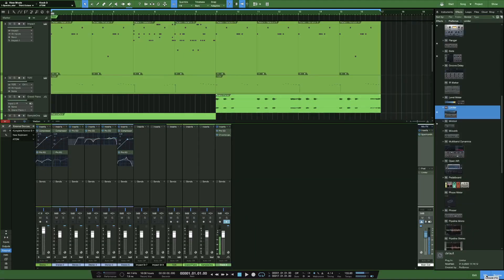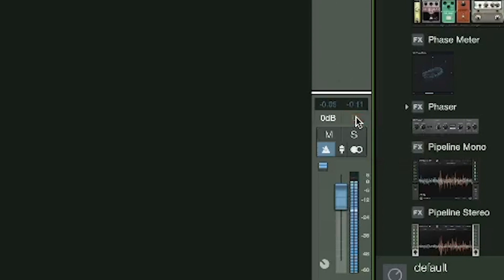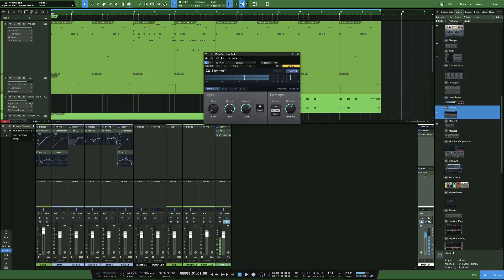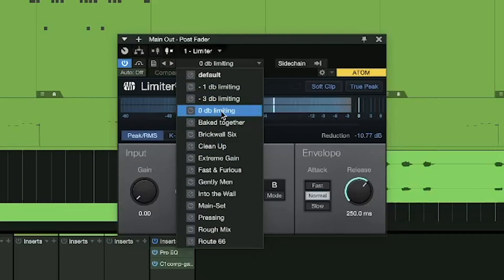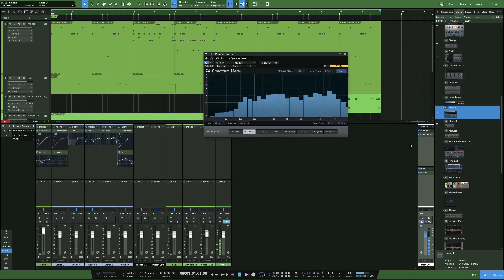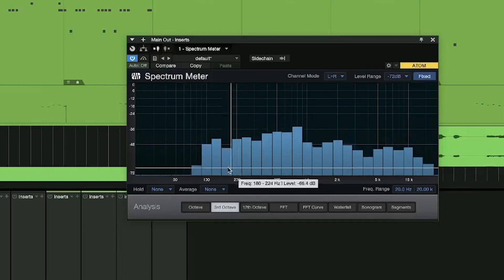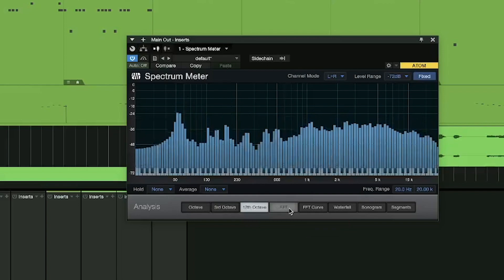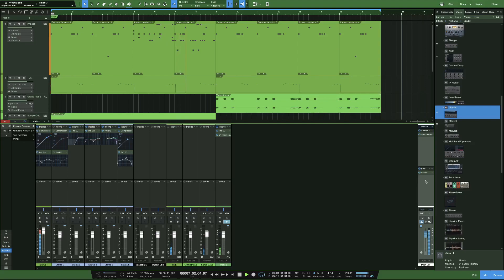How To Remove Red Cutoff Filter In Studio One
Zell | Easiest way to remove the red cutoff filter inside of Studio One. Works for Studio One 4 and 5. Both Artist and Professional. By cutoff filter, I'm really speaking of the limiter. The limited seals the volume at the same level.